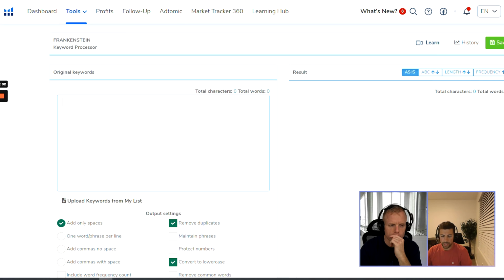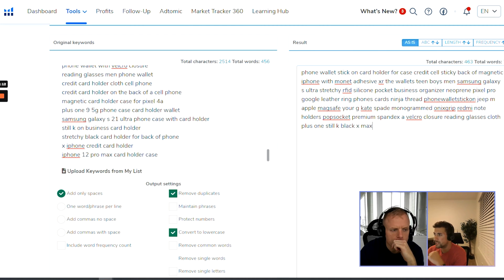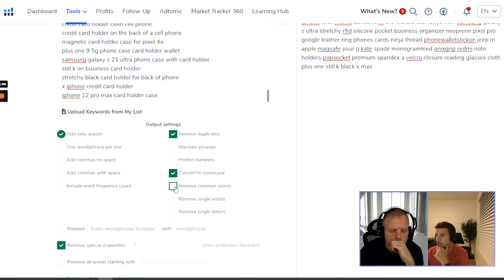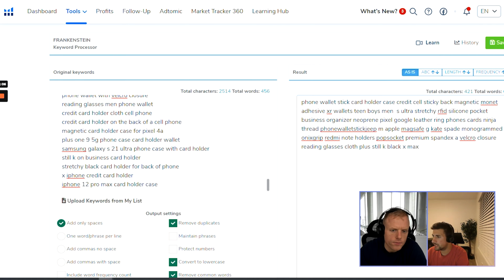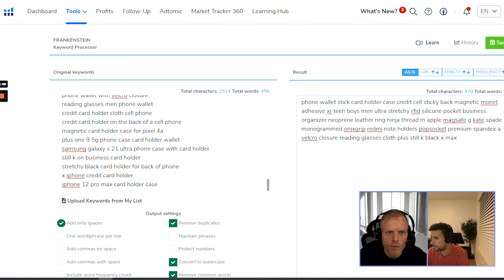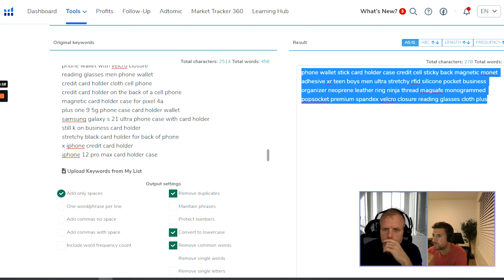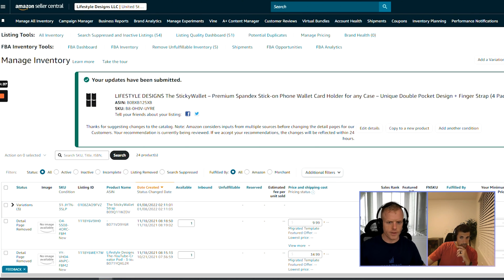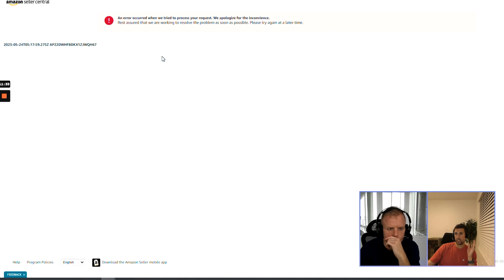Amazon Backend Search Terms - Ultimate Guide